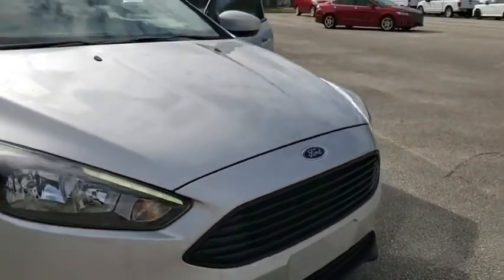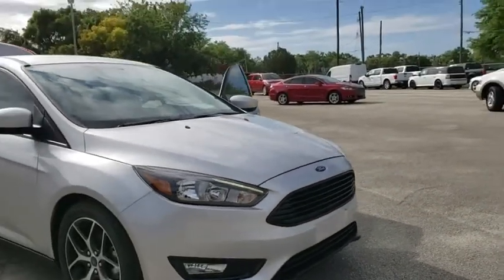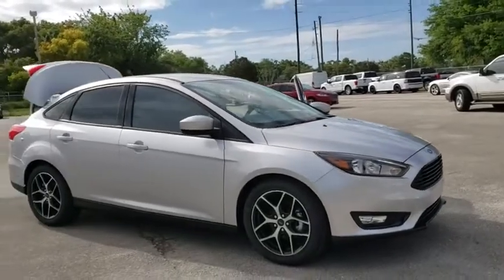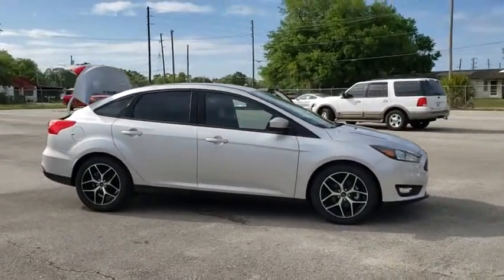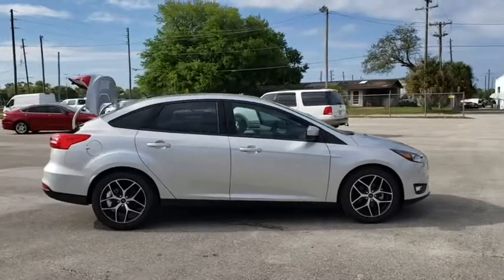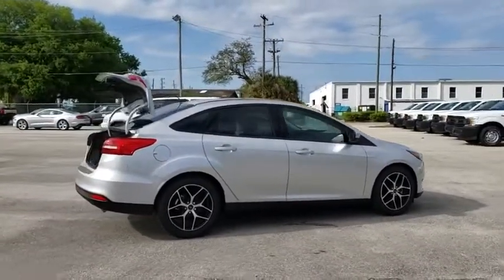2018 Ford Focus Maitland, Winter Park, Orlando, Altamonte Springs, Sanford, FL JL220591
Ingot Silver N 2018 Ford Focus available in Maitland, Florida at Peacock Ford. Servicing the Winter Park, Orlando, Altamonte Springs, Sanford, FL area.

Peacock Ford
1875 S Orlando Ave

Factory MSRP: $22,510 $5,606 off MSRP! Priced below KBB Fair Purchase Price!brbrbrThank you for shopping with Peacock Ford. At Peacock Ford you can enjoy great benefits such as a complimentary car wash after every service visit, full service collision center and a great selection of new and pre-owned cars, trucks and SUVs. Your first oil change is complimentary! We are your local family owned Ford dealer. Price includes: $4,000 - Retail Customer Cash. Exp. 04/01/2019